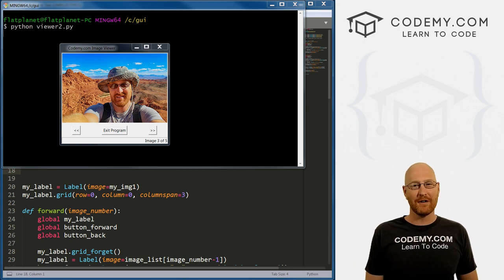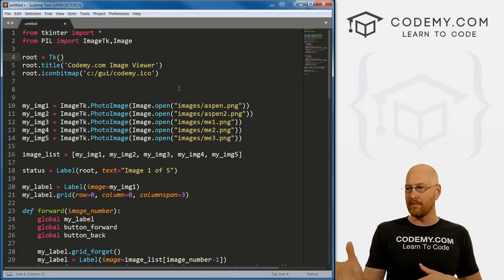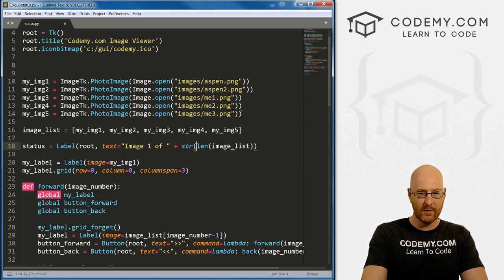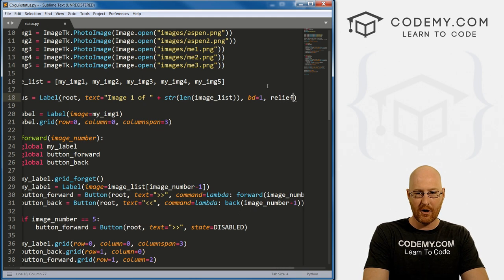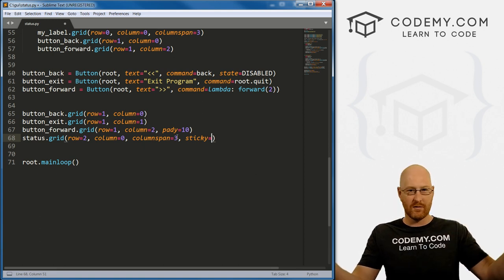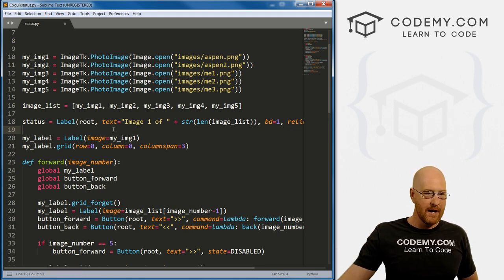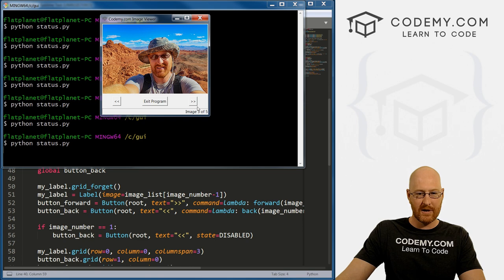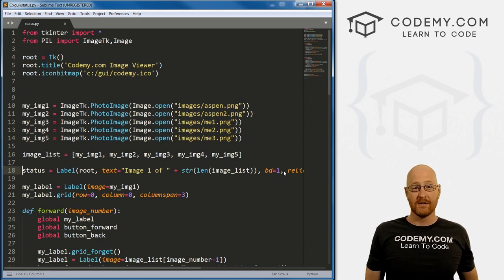Adding A Status Bar - Python Tkinter GUI Tutorial #10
How to Add A Status Bar in Tkinter with Python. In this video we'll build a status bar for our image viewing app using tkinter and python.

In this series I'll show you how to create graphical user interfaces for Python with Tkinter.